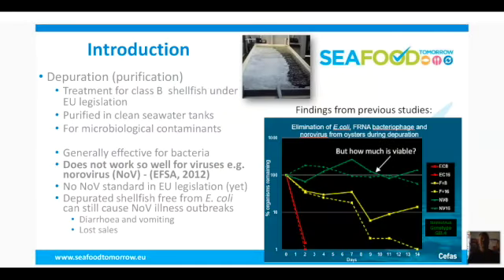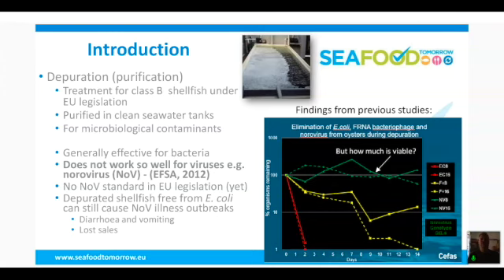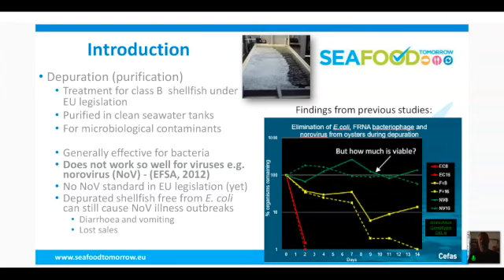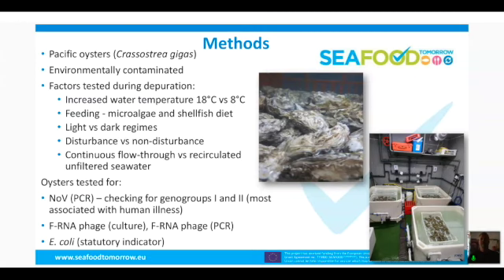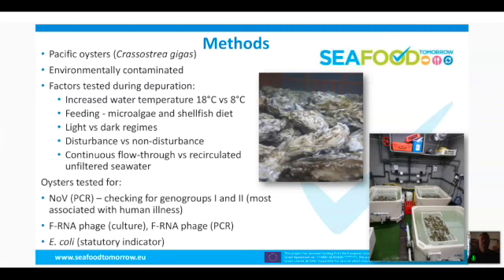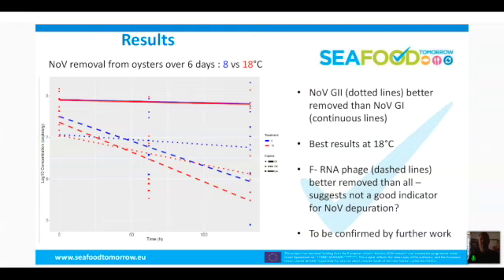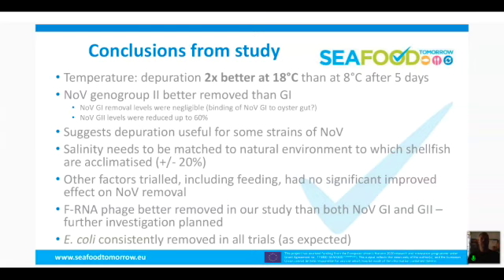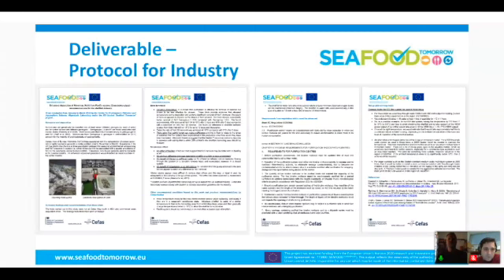SFT Final Event: Depuration strategies to reduce norovirus in oysters, Andrew Younger CEFAS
SEAFOODTOMORROW FINAL EVENT - NUTRITIOUS, SAFE, AND SUSTAINABLE SEAFOOD FOR THE FUTURE.

On 15 April 2021, SEAFOODTOMORROW hosted a one-day online event for seafood stakeholders. This event showcased new environmentally-friendly and transparent seafood production and processing methods developed in the SEAFOODTOMORROW project.

The agenda, presentations, and links to all recordings from the event can be found